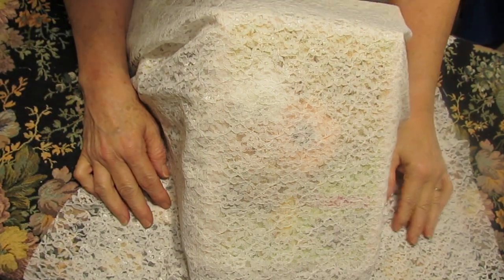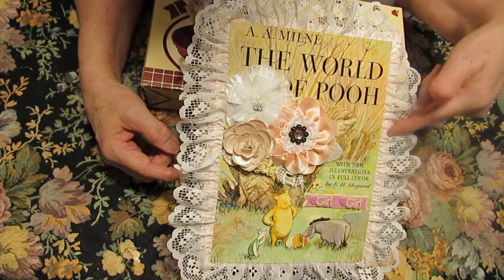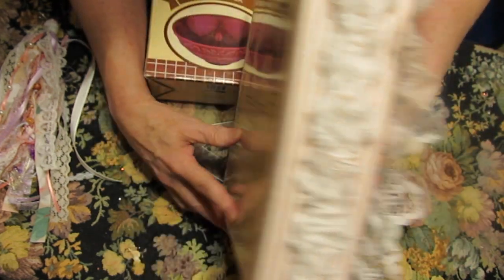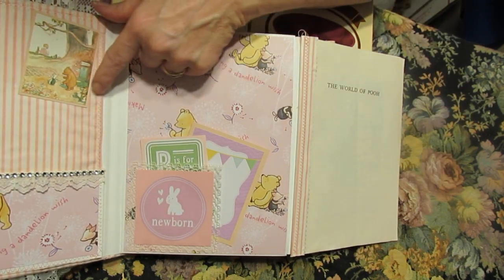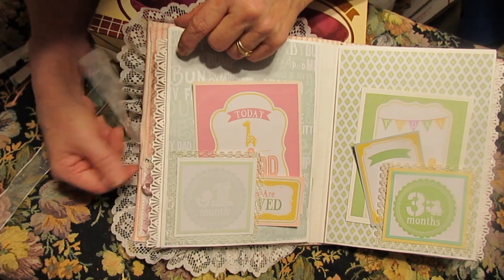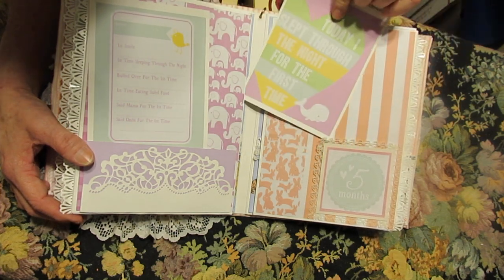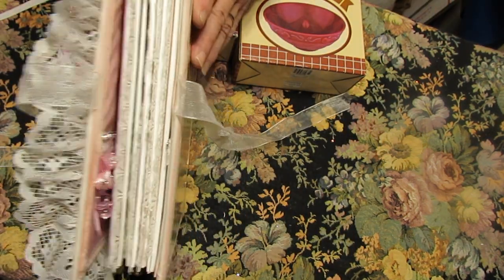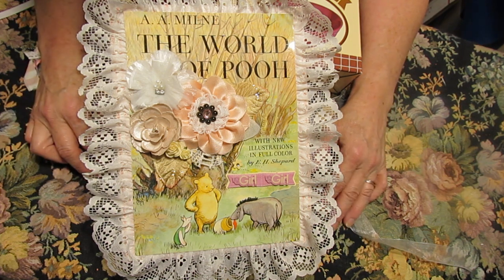Scrapbook for Baby Girl, Pooh Theme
It was fun to go back to where I started doing scrapbooks.  I wanted it tall enough to have pockets on the bottom and still be able to out a picture at the top of the page.  There are photo mats in the back for 4x6 and smaller pictures. I love the card and how the invitation looks in it !